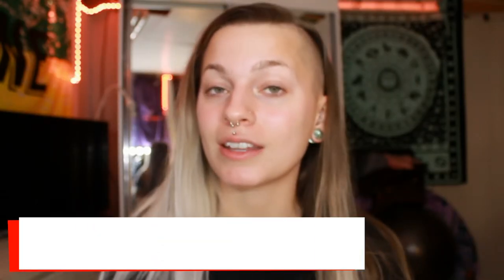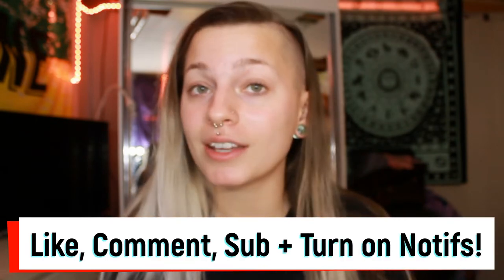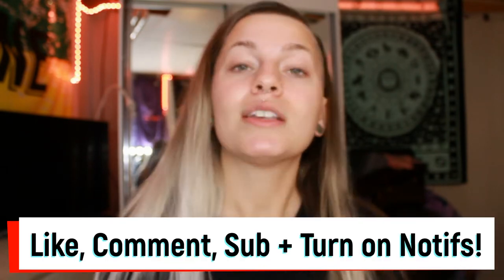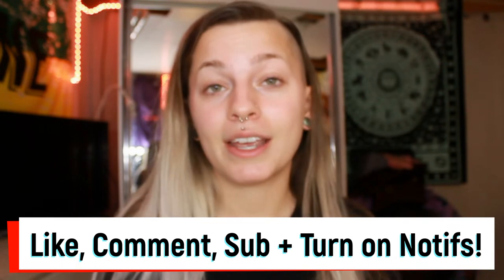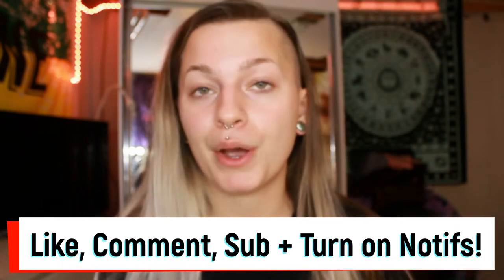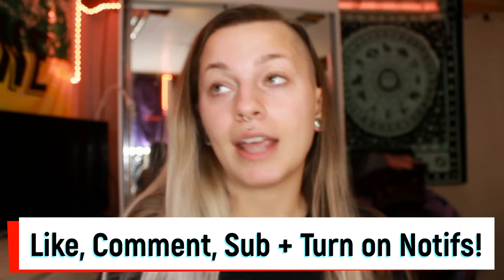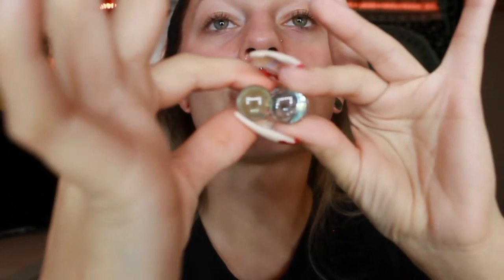12mm to 1/2"(12.5mm) ear stretching!